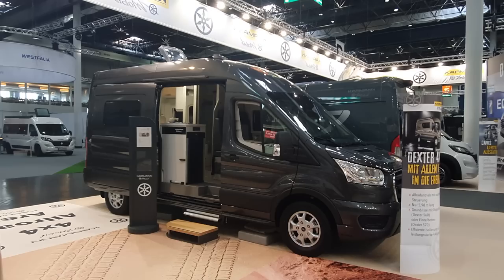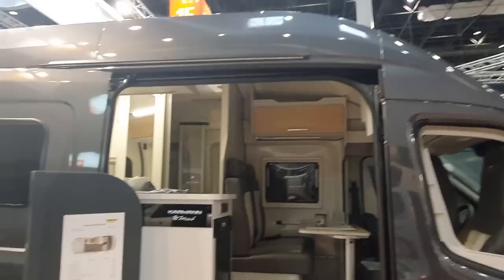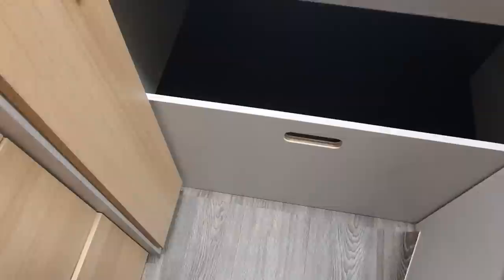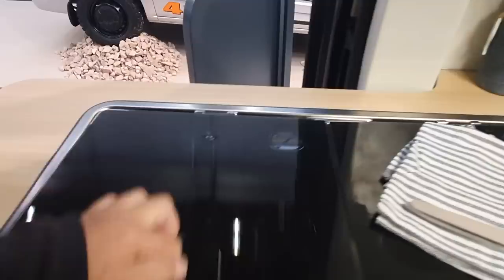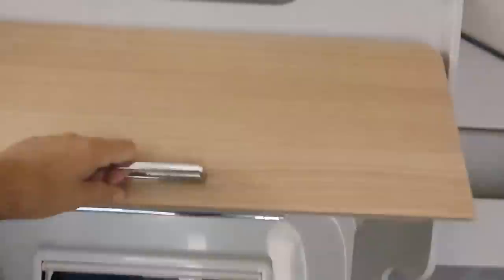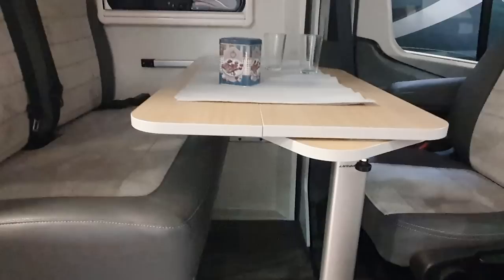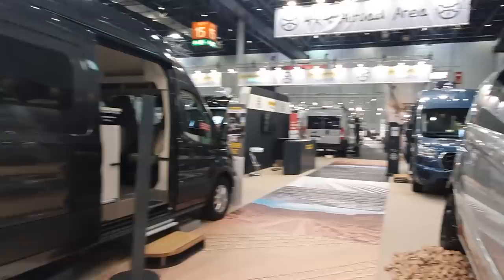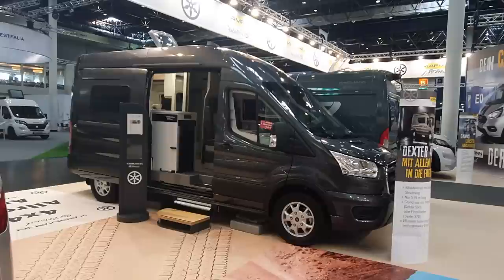A very exciting Ford Transit 4x4 campervan. Karmann Mobil Dexter 560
I have just been out with a Karmann Mobil Dexter 560 and it was brilliant - the best off roading have done in my life - and I was in the army!  The Karmann Mobil Dexter 560 is based on the Ford Transit 4x4 and as an off road vehicle it is quite reasonably priced.

The Karmann Mobil Dexter 560 4x4 has a room layout focused on two people. It has a compact footprint with a width wise bed in the rear.  For those needing a two metre bed, the Karmann Mobil Dexter 570 4x4 is available with longer beds but no forward facing bench.

The vehicle uses the Ford Transit's intelligent four-wheel-drive system. Winter characteristics include what the manufacturers claim to be efficient isolation.  It has 6 KW diesel heating or alternatively, gas heating. With a towing capacity of 2.8 tons, the Ford Transit, which is designed to be an automobile, is equally suitable as a towing vehicle for recreational and sports trailers as well as an everyday vehicle.

The new furniture concept brings a more modern look to the combination of a light gray furniture body and walnut-look furniture surfaces.